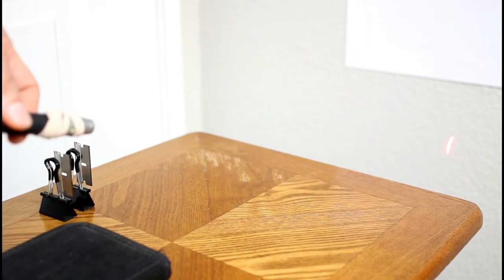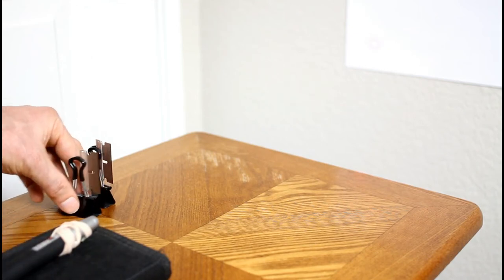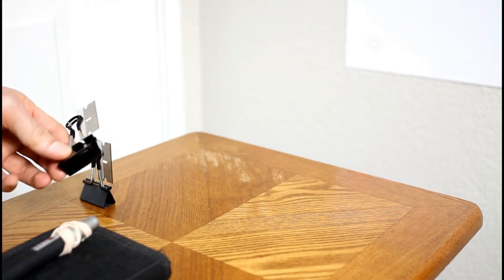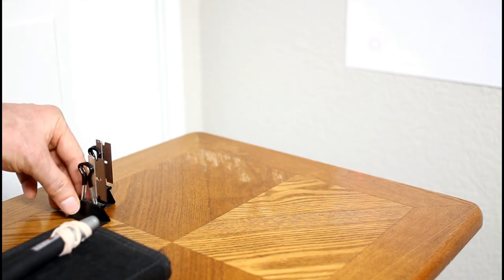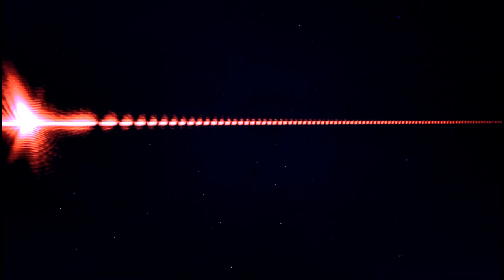2 Edge Diffraction Experiment short version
This video shows the setup of the 2 Edge Diffraction pattern experiment. The diffraction pattern has more than 100 nodes in the pattern. It uses 2 razor blades held in binder clips and a laser pointer. The razor blades and laser pointer are about 20 feet from the paper displaying the diffraction pattern.